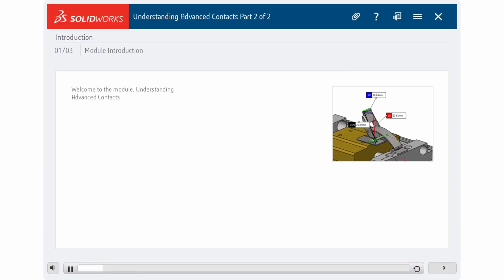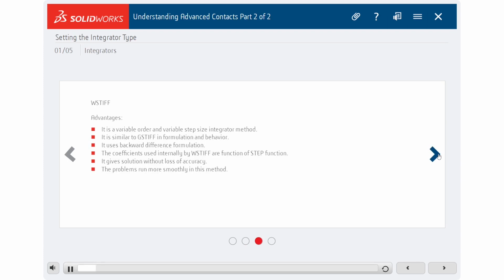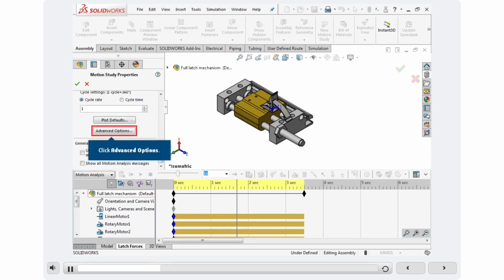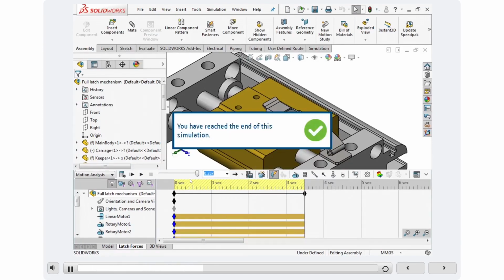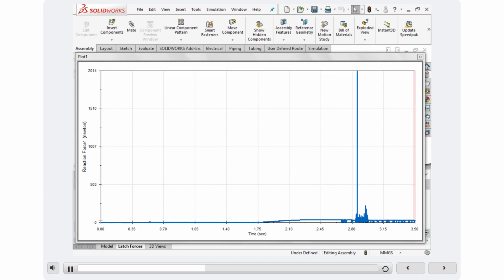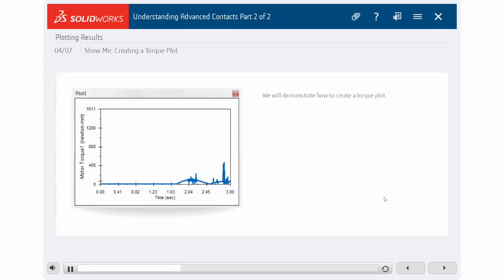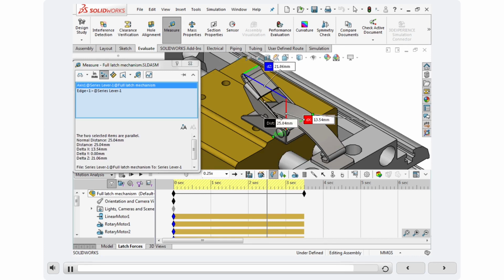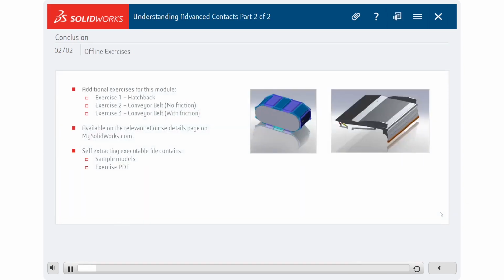1 8 08 Understanding Advanced Contacts 2 of 2 SolidWorks运动仿真教程Motion